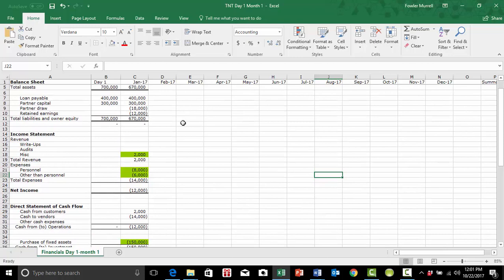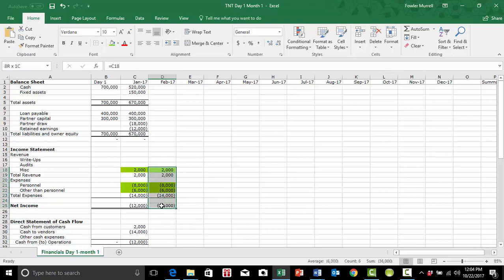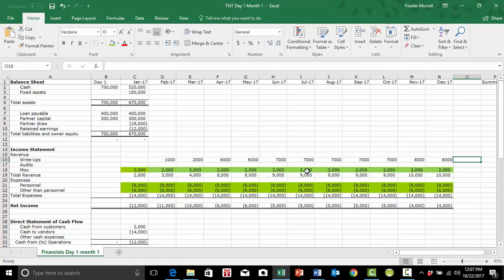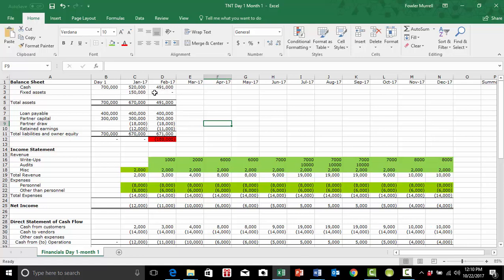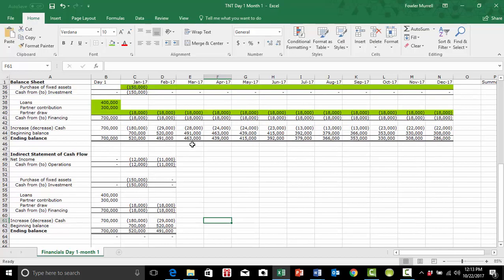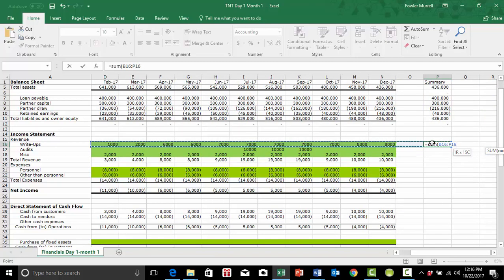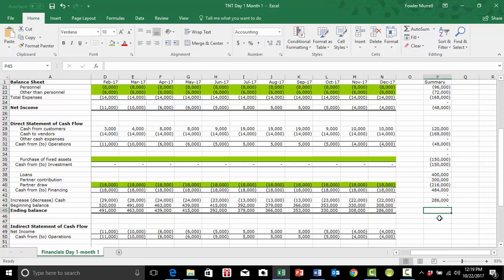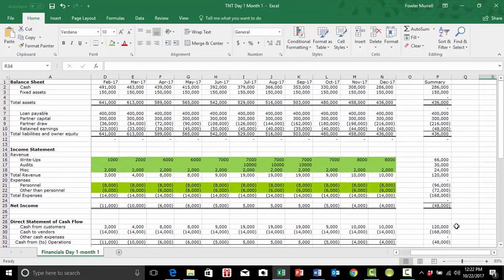ACC 348 TNT Completing the 12 Months and Summary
How to add to an Excel spreadsheet by dragging and dropping